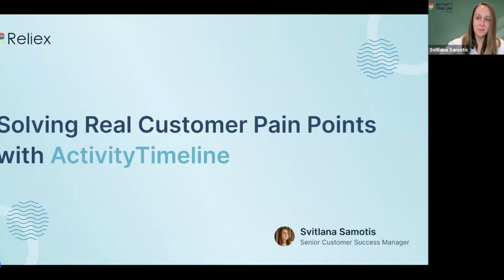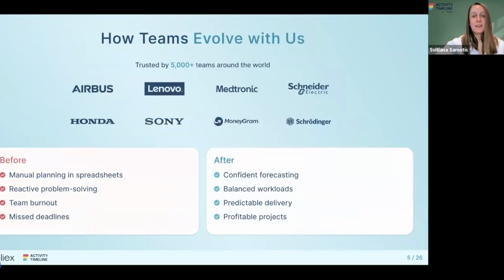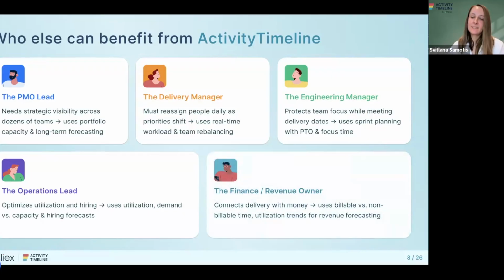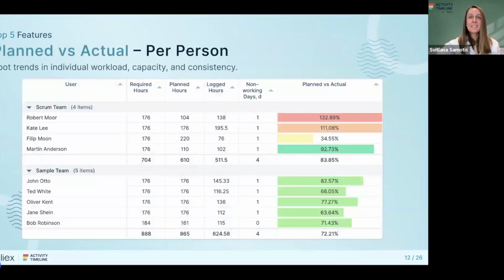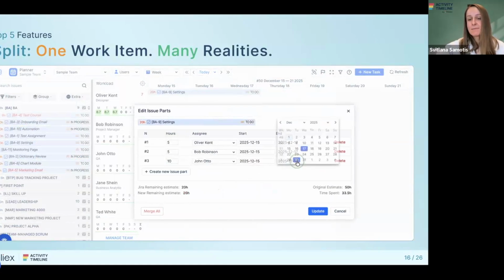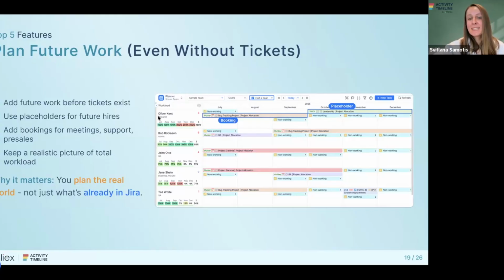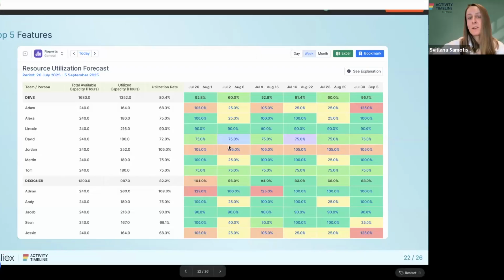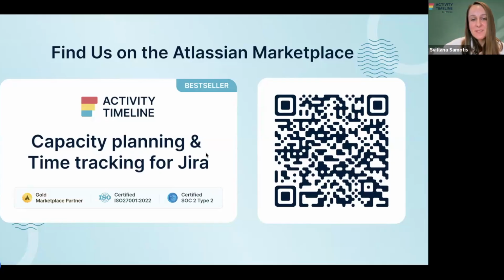There's an App for That - Mastering Jira for Resource Planning & Time Tracking with Reliex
Unlock the power of Jira beyond issue tracking! In this recording from  Svitlana Samotis (Senior Customer Success Manager and seasoned Atlassian Community Leader) walks through practical strategies for resource planning, capacity forecasting and time tracking in Jira using Reliex’s ActivityTimeline app.
Meetup

You’ll discover how to maximise efficiency and clarity across your team’s workflow with tools that expand the Atlassian platform. This session is perfect for project managers, team leads, Jira administrators and anyone looking to take control of planning, utilisation and delivery timelines within Jira.
Meetup

In this webinar you’ll learn:
• What resource planning and capacity management actually look like in Jira
• How to use ActivityTimeline to visualise workload, forecast capacity and track time
• Practical tips to streamline your project delivery and reduce planning chaos
• How Reliex tools can transform your Jira experience into a strategic planning hub
Meetup

Whether you’re new to Jira or looking to elevate your team’s performance, this session is packed with useful insights to help you plan smarter, track time more effectively and lead with confidence.

Reliex